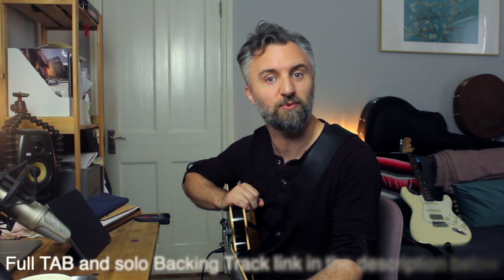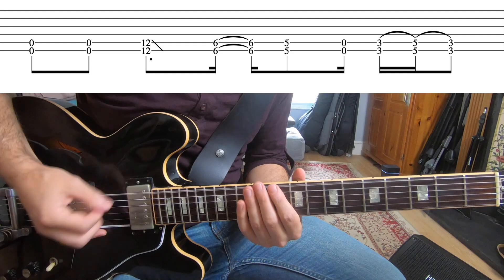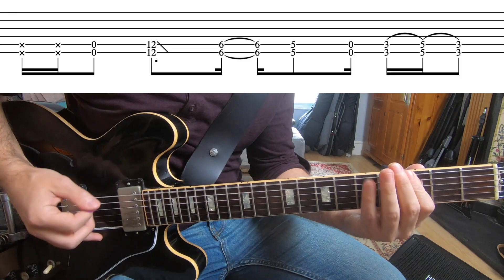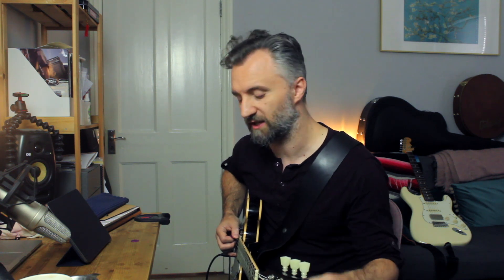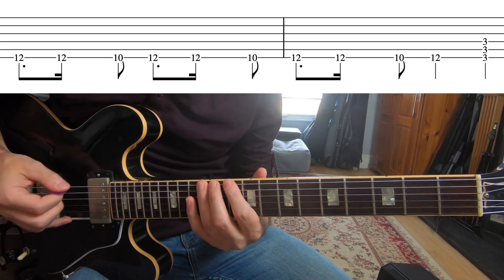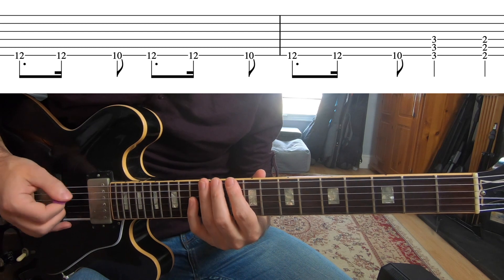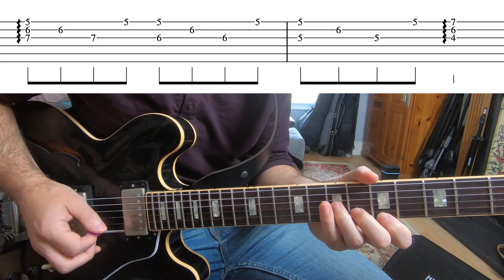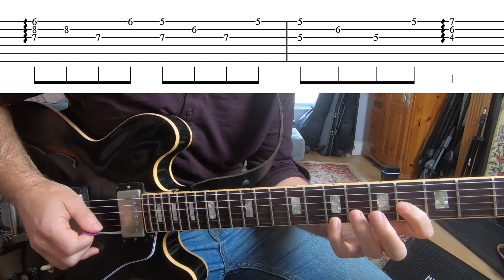And So It Went - The Pretty Reckless Feat Tom Morello - Guitar Tutorial + TAB & Backing Track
About a month ago I had to learn this song for a show, on the gig I decided to improvise the solo, but after fact I decided maybe it was worth to have a go at it.
The song is not that hard but there are a couple of interesting bits, odd times signatures and the use of the Whammy pedal. So here is the full lesson

0:00 Song
0:32 Intro
0:53 Tuning
1:00 Intro Riff
1:15 Verse Riffs
2:00 Chorus Riffs
2:34 Bridge Arpeggio
2:57 Bridge Chords
3:29 Lick 1
3:41 Lick 2
3:49 Lick 3
4:04 Lick 4
4:12 Lick 5
4:18 Lick 6
4:32 Lick 7
4:48 Lick 8
4:56 Lick 9
5:04 Outro